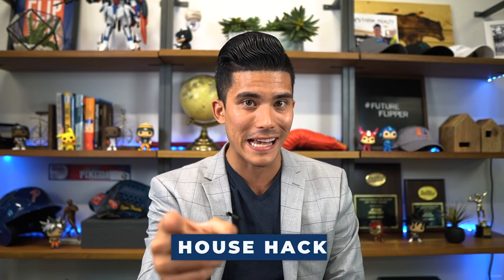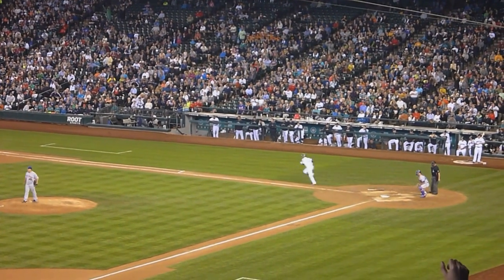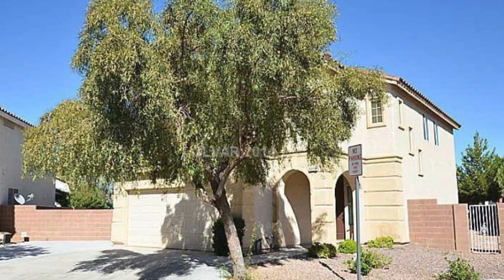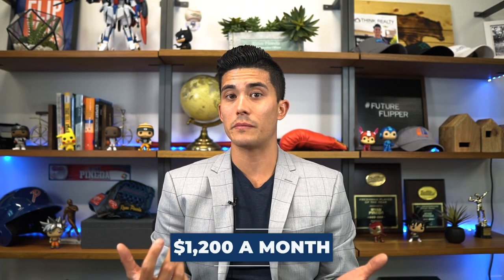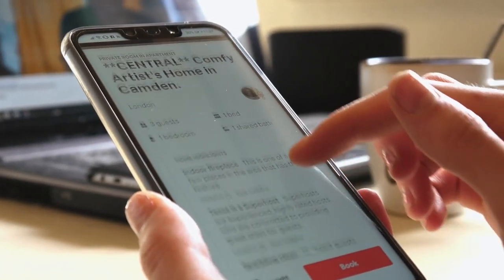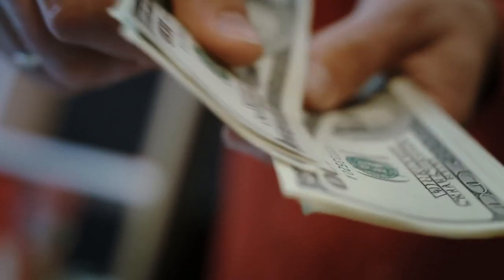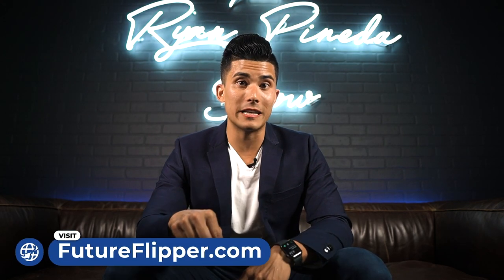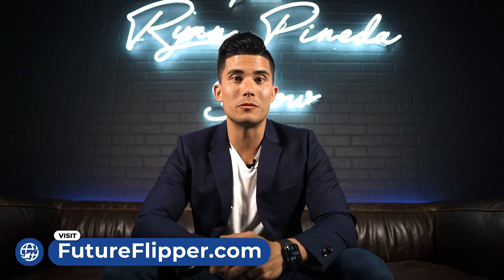This Strategy Helped Me Make MILLIONS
My very first experience in real estate was through house hacking! I didn’t know I was doing it at the time, but it has proven to be an amazing strategy to save money and build wealth. So what is a house hack?

Get access to our community, coaching, courses, and events at Wealthy University

Get high quality, motivated seller leads, on autopilot for your real estate business.

House hacking can be many things. It can be as simple as renting out any part of your house to subsidize your monthly payment. You can rent out bedrooms, the basement, casita, or even space in the backyard. I have a buddy who rents his backyard land to someone who is parking their trailer there.

If you think about it, house hacking can also include buying multi family and living in one and renting out the others. Graham Stephan has made a few videos about how he house hacks the duplex he lives in. He rents out the other half to someone else and it significantly lowers his monthly payment.

Whether you rent or own the home, you can house hack.

My first experience with house hacking was in college when we rented an apartment. We had 4 of us living in a crappy two bedroom apartment! I went to school in LA so it was super expensive and that was the only way we could afford it. I lived with roommates for the three years I was there.

Then I bought my first house right after college. My cousin and I partnered together on the deal and we bought a five bedroom home. We rented out the other three bedrooms to our friends for $400 a room. Our mortgage was only $1200 so they essentially paid for our whole mortgage. All we had to cover was utilities.

So it made affording a home in your early 20’s much easier. We could not have afforded it if we didn’t house hack. It was also my first real estate investment which lead me on the path now where we’re buying and flipping 100+ homes a year. It also lead to creative ways for me to rent properties. I’ve made single family homes duplexes essentially. I’ve rented out houses and guest houses separately. There will always be a renter for everything!

Open your eyes to what’s possible!